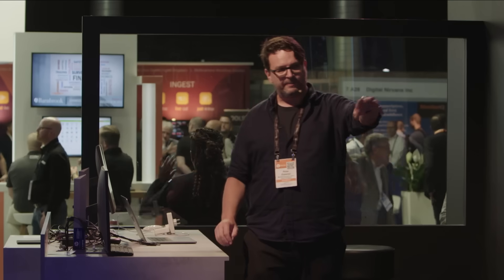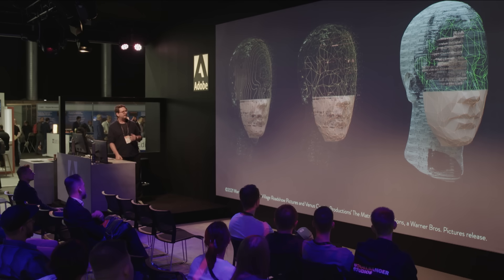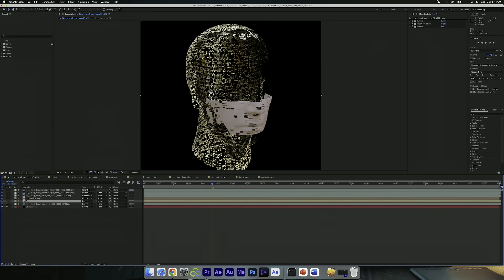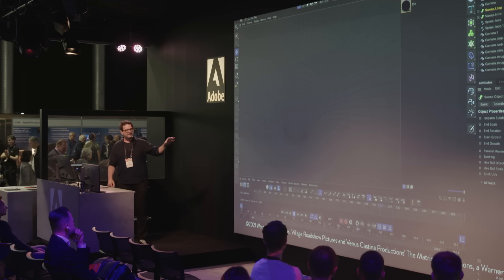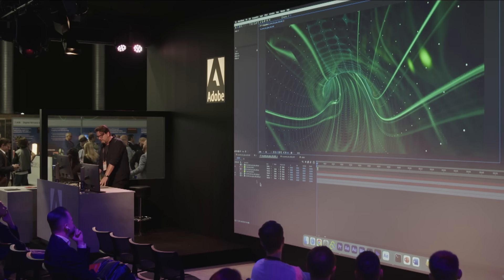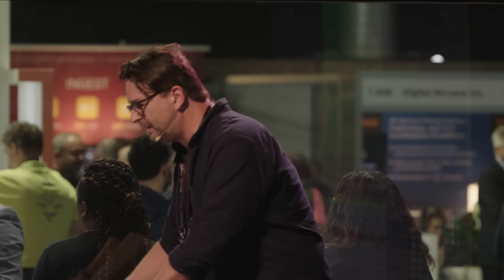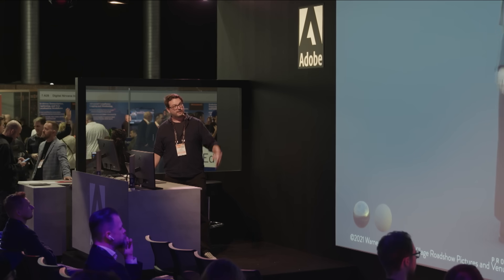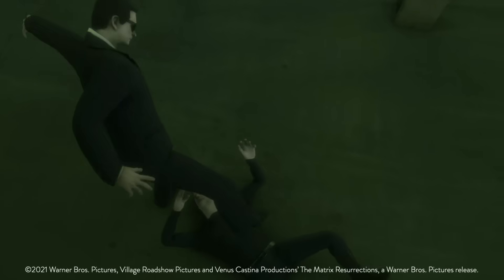Creating Visuals for The Matrix Resurrections | After Effects & Substance Painter | Adobe Video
VFX Supervisor and Creative Director Peter Eszenyi will discuss/demo his recent work on the film The Matrix: Resurrections as well as his use of Adobe After Effects & Substance 3D Painter along with experimental concepts.